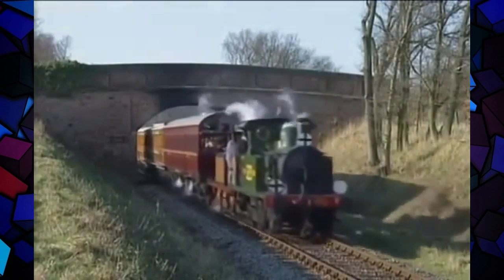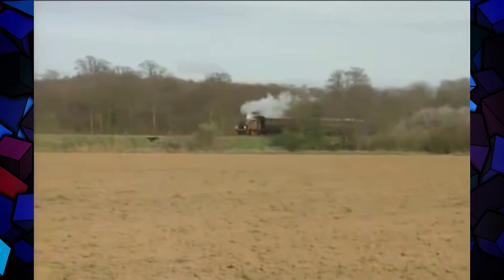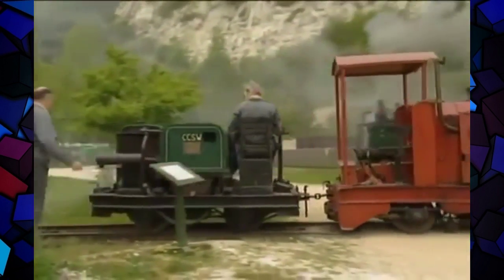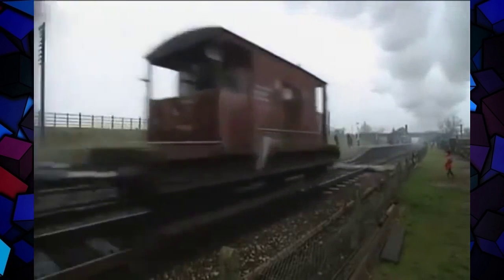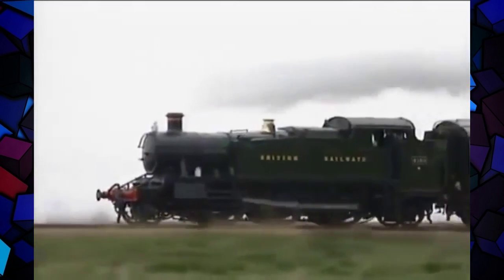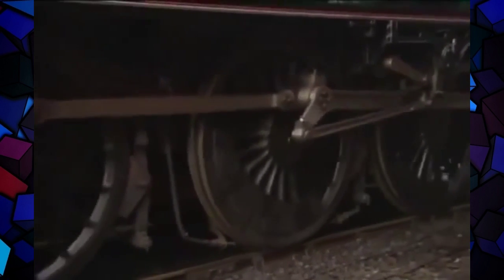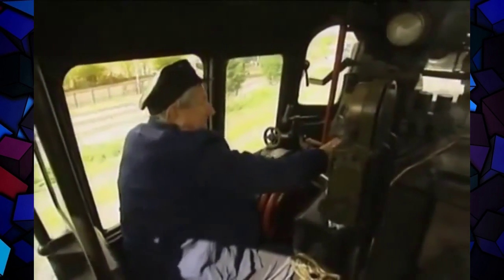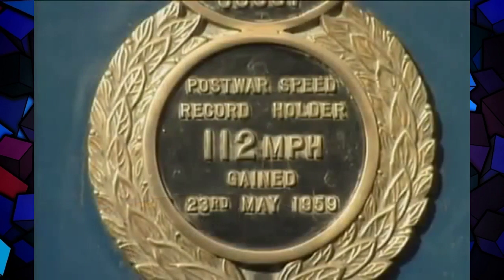British Steam Locomotives Part 1 2 Full Documentary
Thanks